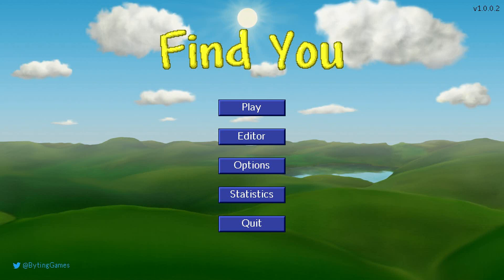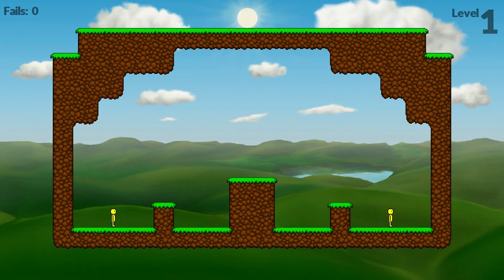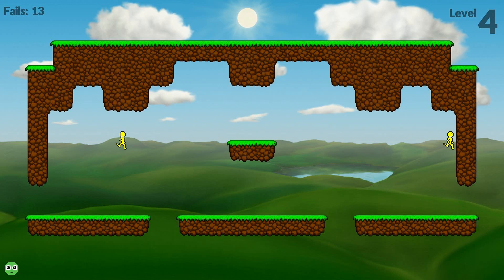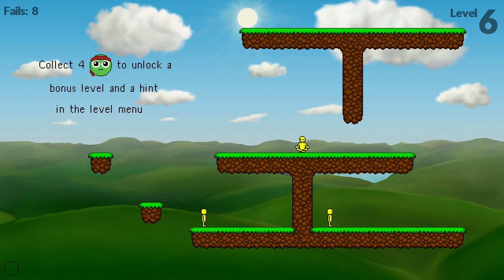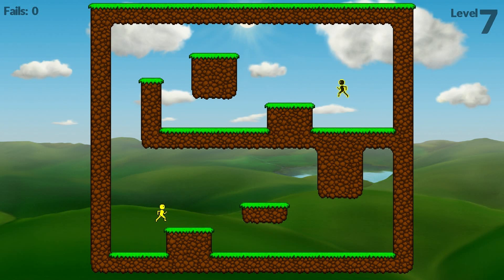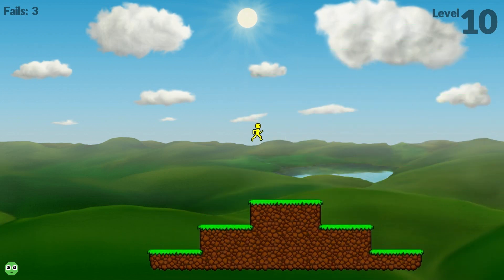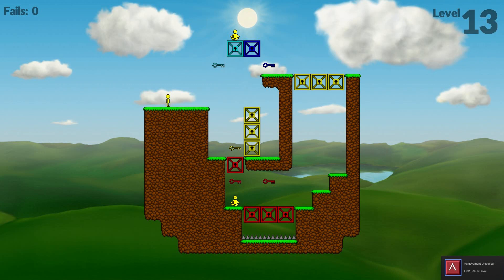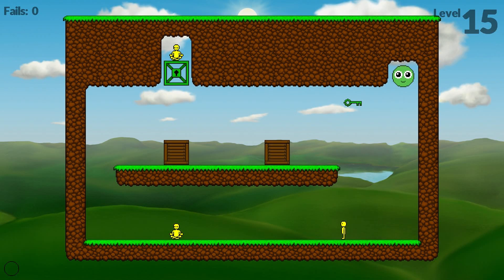Find You Game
Its Fun! Its Free! Its Challenging. Did I tell you its Free!!!

Find You is a puzzle-platformer in which your goal is to unite every character to make it to the next level. But everyone is controlled by the same input, which leads them to move simultaneously. So you have to find a way to stop one, in order for the others to catch up to him. Of course it gets a bit more complex than that after a few level ;) Many different types of characters, objects and mechanics to give you a hard time beating this game."

"SYSTEM REQUIREMENTS MINIMUM:

OS: Windows 7 or higher
Processor: 1,5 GHz CPU
Memory: 2 GB RAM
Graphics: DirectX 11 compatible
DirectX: Version 11
Storage: 200 MB available space"